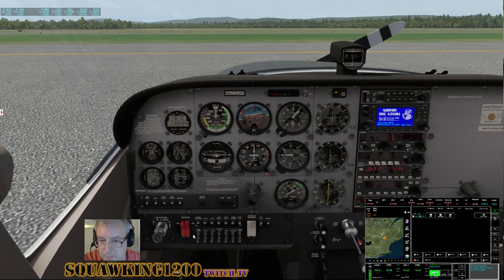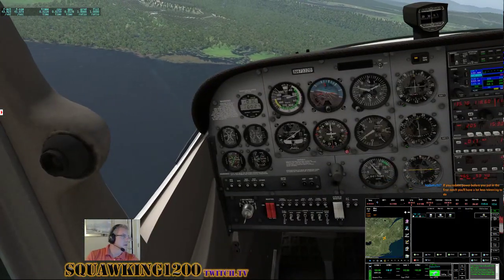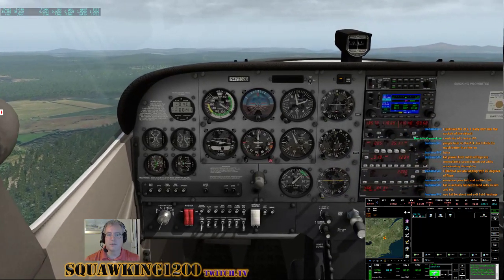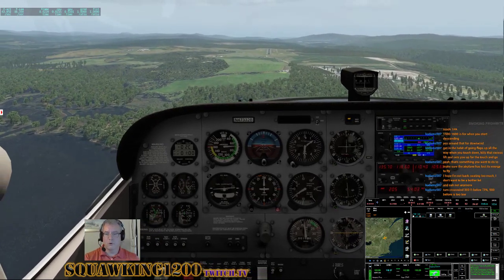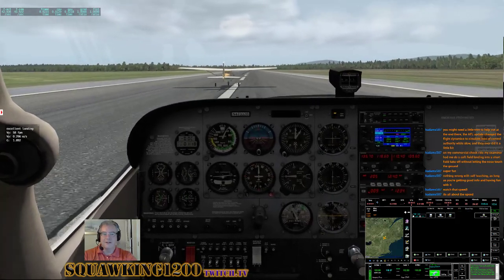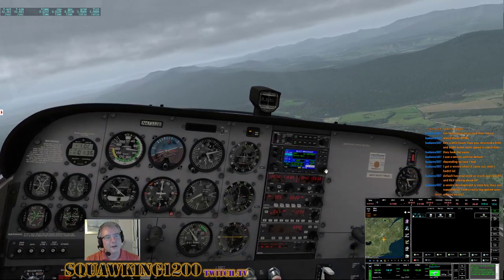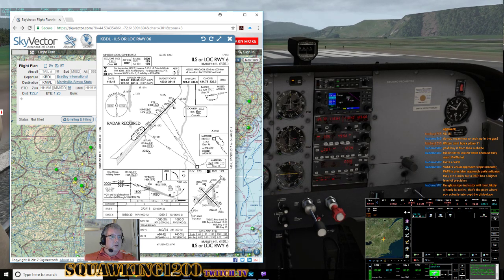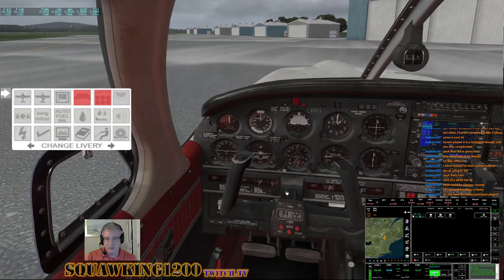Squawking1200's Traffic Patterns w/ Coaching!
Kadams587 coach's me through some pattern work! Keeping an eye on air speed.